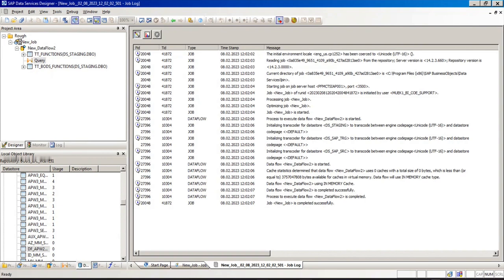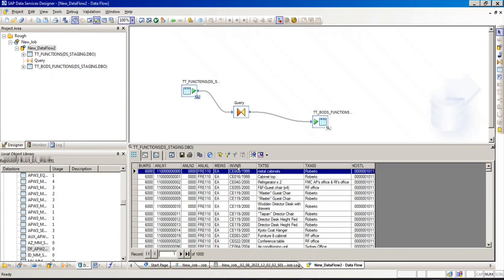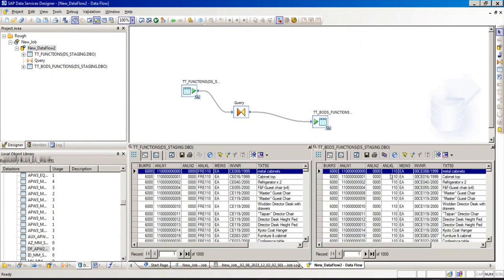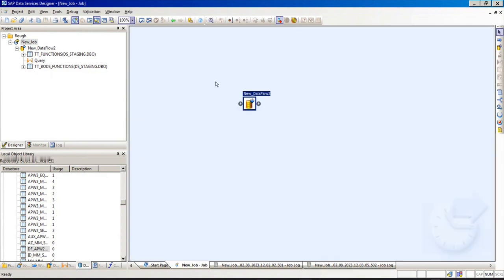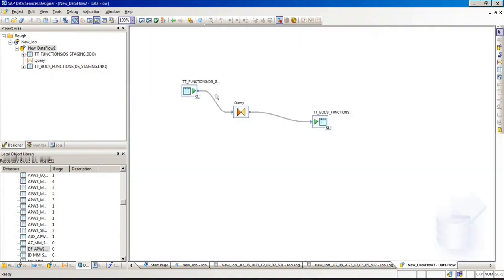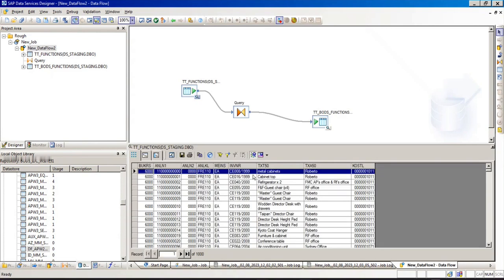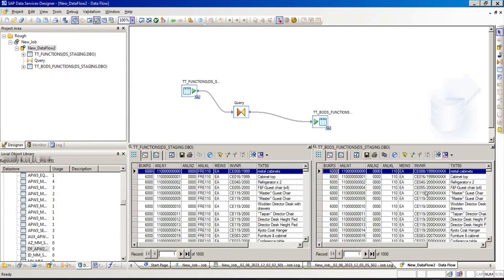lpad rpad Functions in BODS | Left Padding | Right Padding | lpad function | SAP BODS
How to pad values to left side or right for a field in SAP BODS || SAP BODS Functions || Data Services || BODS Concepts || functions and conversion rules